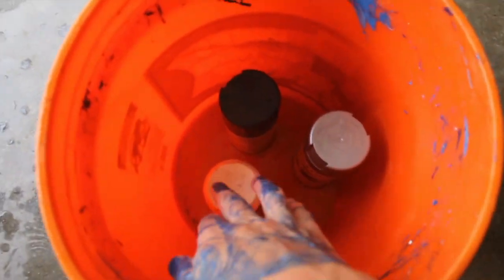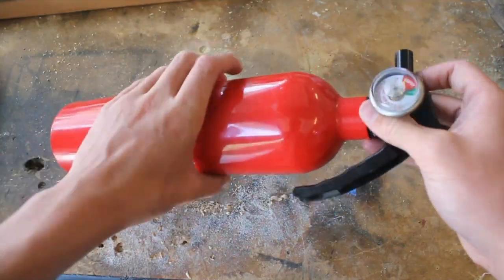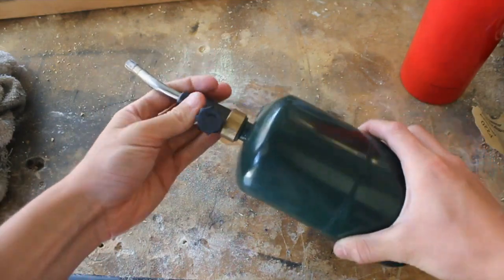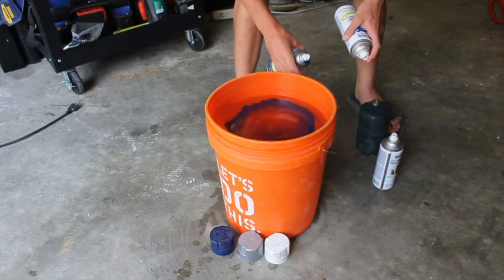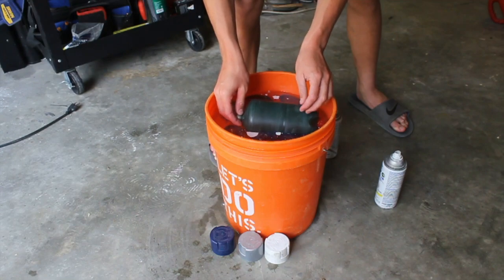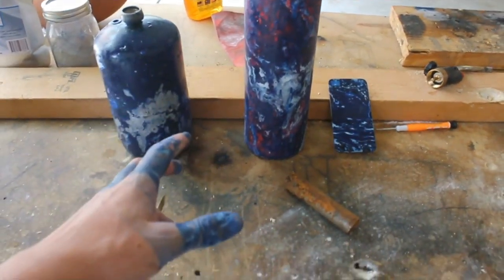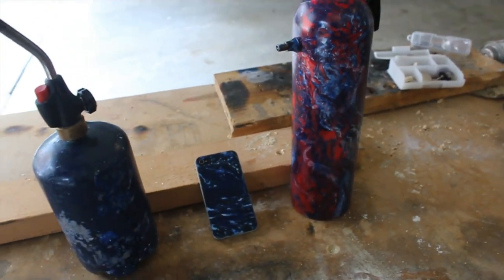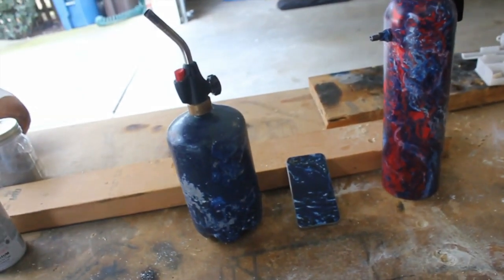How to Hydro Dip! (with spray paint)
How to hydro dip using spray paint.